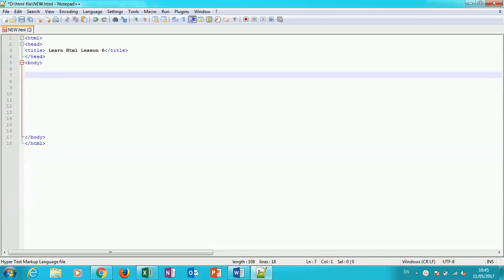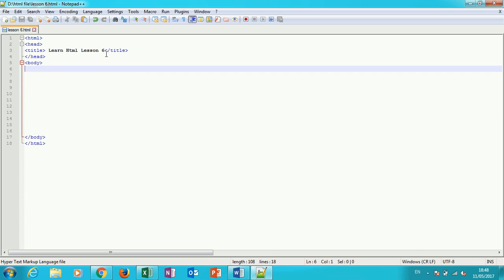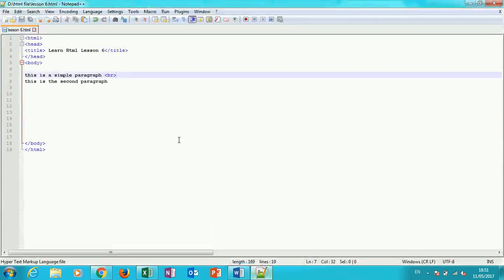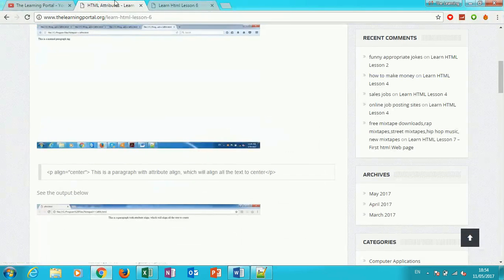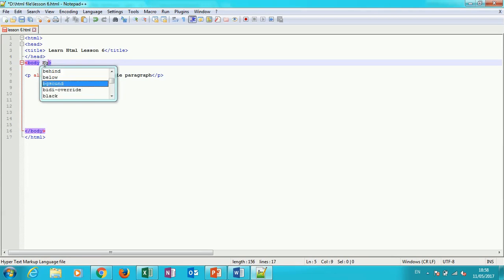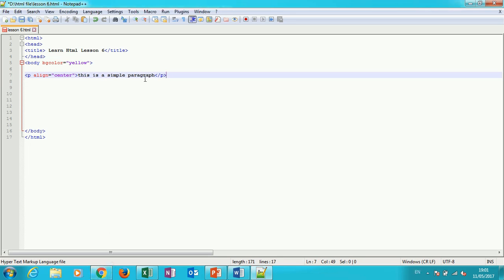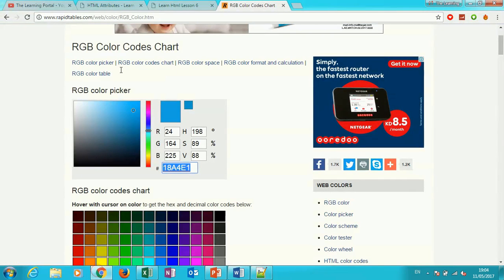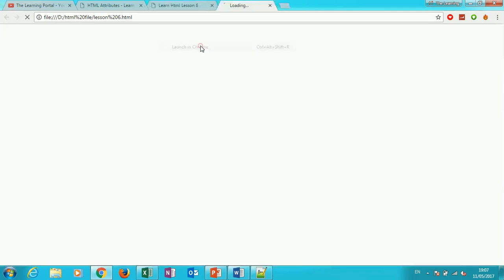Learn HTML Lesson 6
HTML Attributes
Now as we have discussed some important html tags, though these are only the basic tags. There are a lot more which we will learn and discuss in the upcoming lessons. As we will go through our lessons, I will introduce you to more new tags. Today I want to discuss the Attributes. Attributes are used to specify extra information about the tags we use.  Just see the below tags.

Paragraph Attributes

In the above two line of codes, in the first one, simple paragraph tags are used. While in the 2nd one paragraph tag is used with align attribute. The align attribute more specify the text that it should be in the centre of the page. The same way with align attribute, we can use left, right or centre can be used to align the text on the webpage. Let see another example. We have discussed the body tag.

Body Attributes

we have used the bgcolor attribute to change the background colour of the page from white to yellow. Below will be the result.

Anchor Tag

There are some tags, which will not work without attributes. For example, the Anchor tag, which used to link pages or add links to webpage. But anchor tag always required a “href” attribute where we add the details which has to be followed after the Anchor tag start functioning. In the above video you will see all the details..
We have discussed the attributes briefly in this lecture. Attributes are a very important topic in HTML language, and it will be used again in again in our web development. So open your notepad, try to revise what we have discuss today. Post your comments if you have any questions. We will sure help you out.